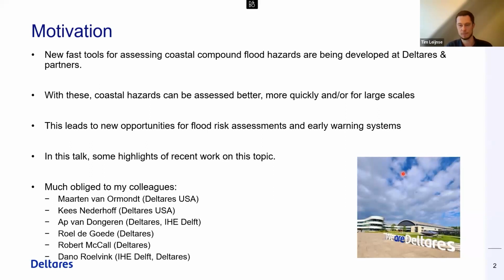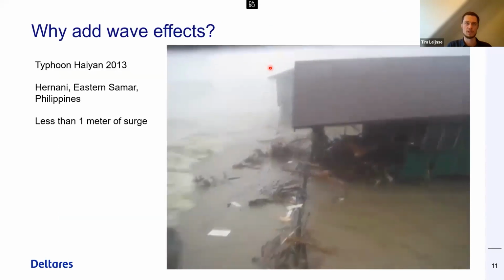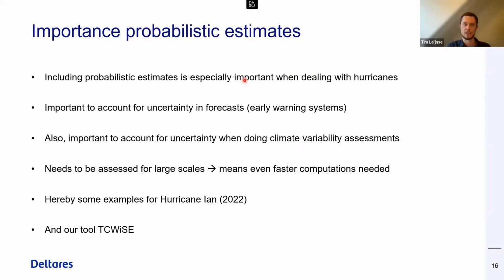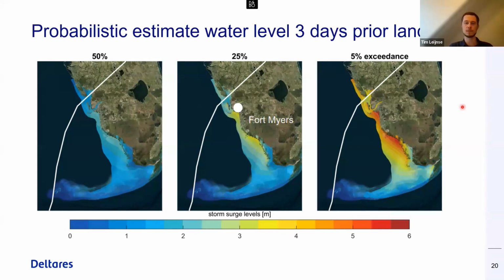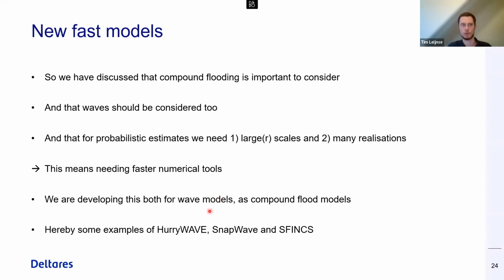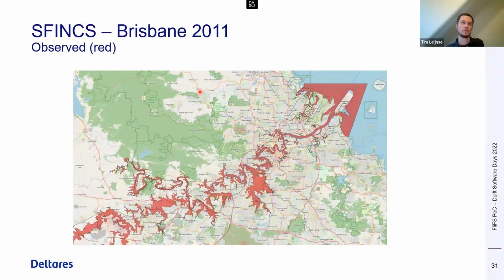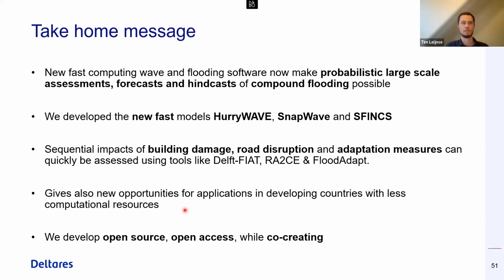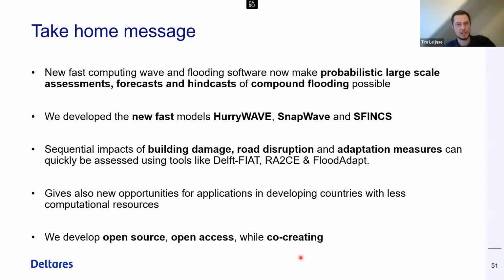Developing new fast tools for assessing coastal compound flood hazards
Speaker: Tim Leijnse, Researcher and Product Manager, SFINCS at Deltares, Delft, The Netherlands

Coastal communities worldwide are under threat of flooding due to hazards such as tropical and extra-tropical storms, spring tides, wind sea and swell waves, high river discharges and heavy rainfall events. In some coastal areas, waves can be the dominant driver of extreme water levels, but for regional to continental scales these are often not included in coastal flooding assessments due to the high computational expense of numerical models. Also, coastal hazards assessments should consider the possibility of compound flooding and be determined probabilistically.

To overcome these challenges, at Deltares we are developing new open-source numerical tools as Python model builders (HydroMT), fast new wave models (SnapWave, HurryWave), a synthetic Hurricane generator (TCWiSE) and a fast compound flood model (SFINCS). With recent developments in SFINCS, we can now model wave-driven effects dynamically on large-scales. During the talk I will give an overview of these new numerical models, why they are needed, what you can do with them and demonstrate various applications from projects and research.